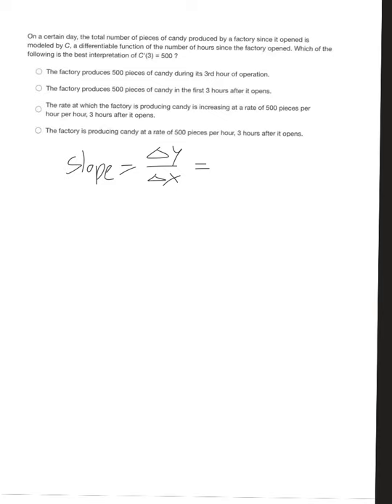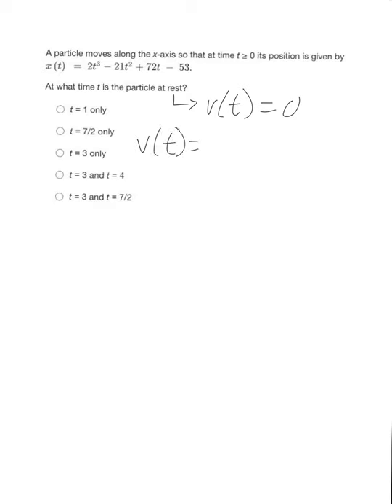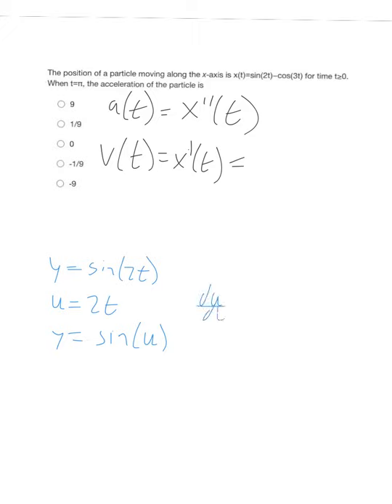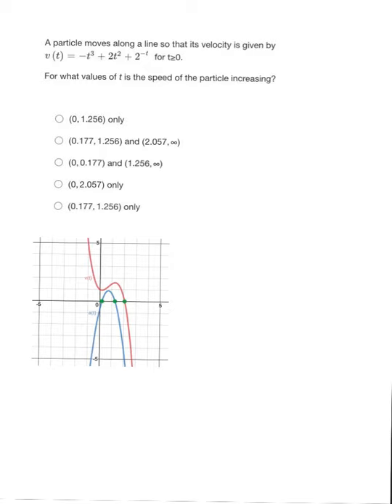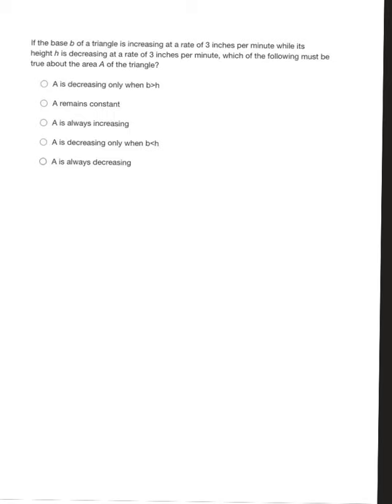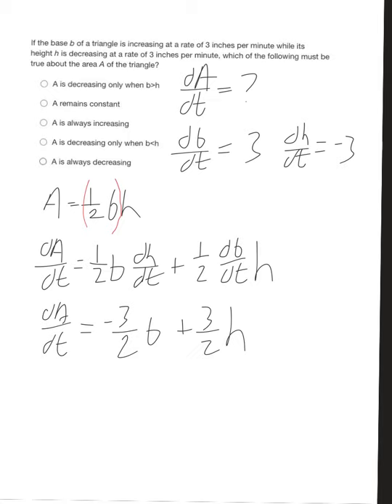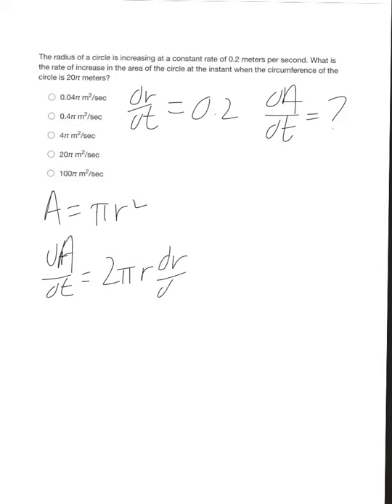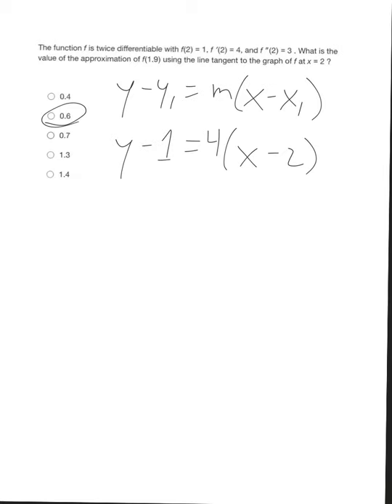Sem 1 Review pt 3